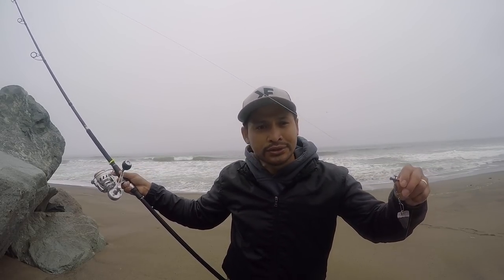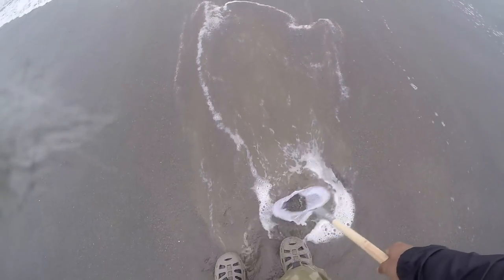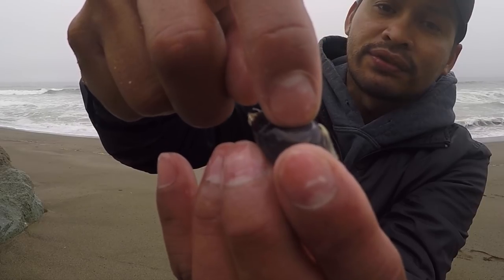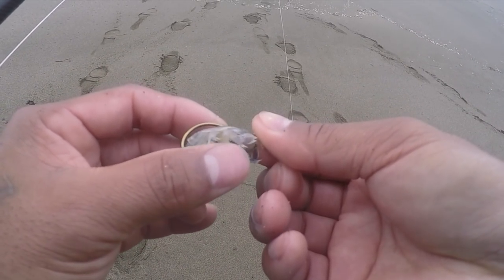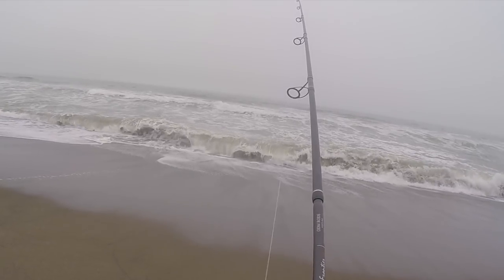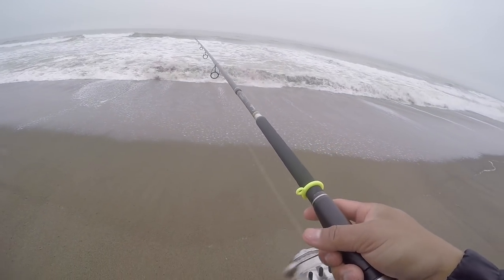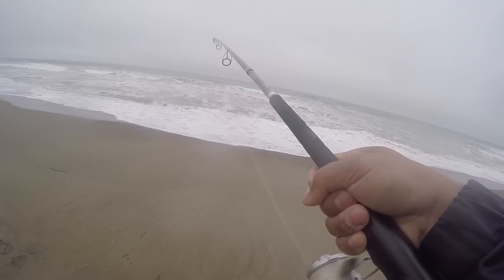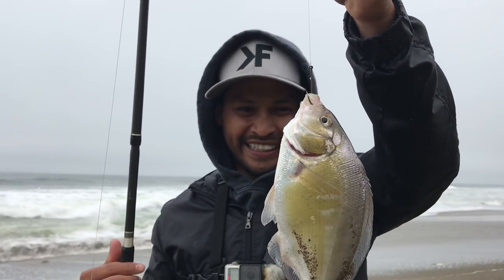Tips and Techniques for fishing Surf Perch | Catch and Cook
My pergnant wife is craving for fish, so she told me to go fishing and catch her some surf perch.

Rod: 9’6” ODM RODS Frontier X
Reel: Van Staal VR50
Leader: 20lbs fluorocarbon
Camera used: Iphone 7
Gopro hero 4
Van Staal